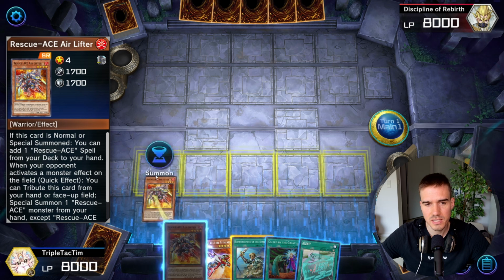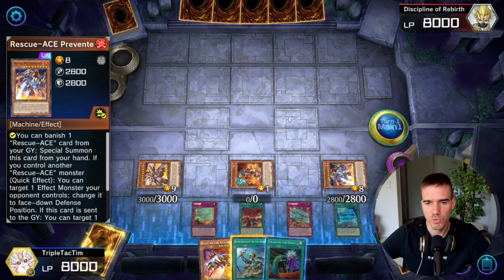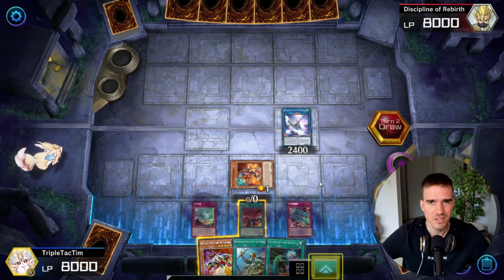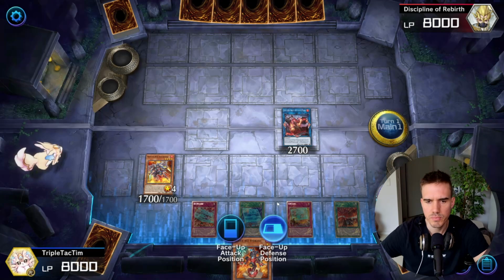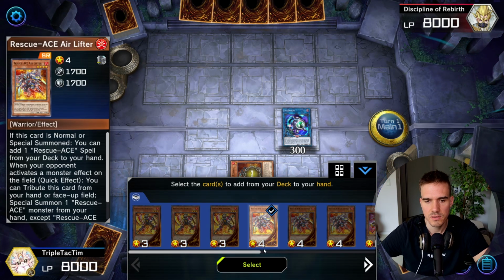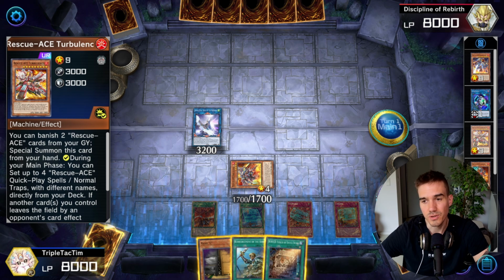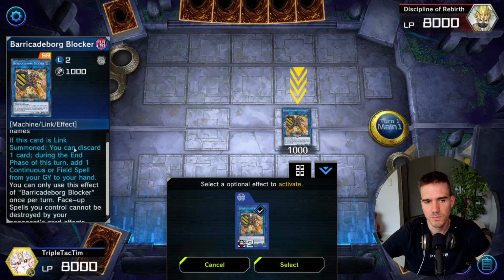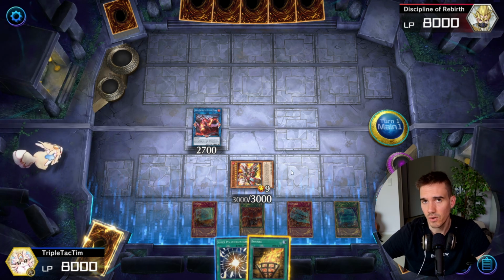FULL POWER Tier 1 Rescue Ace COMBO GUIDE! ALL Combos you need to know ...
Full Power Rescue Ace Combo Guide